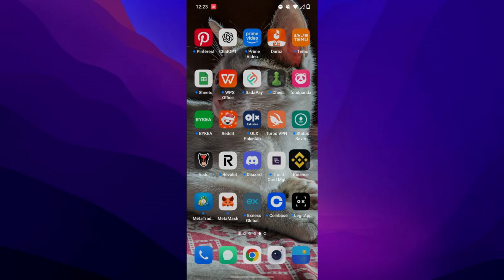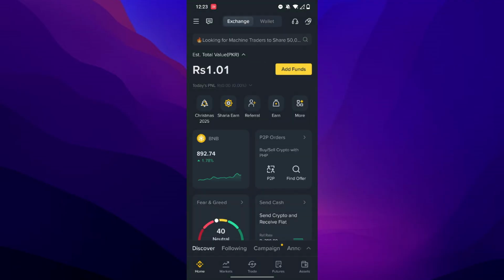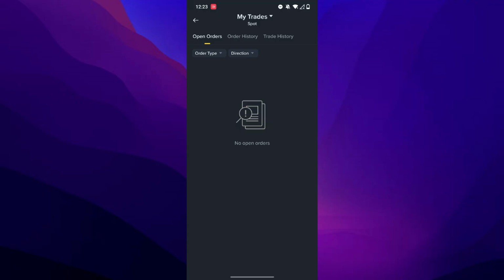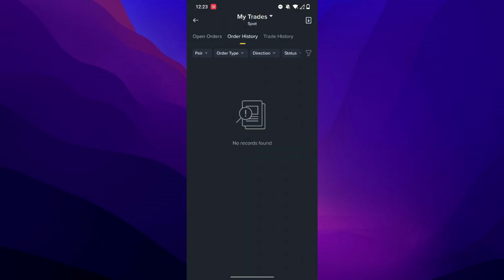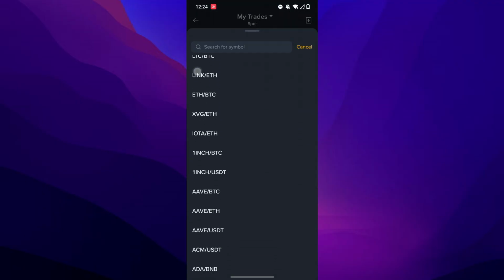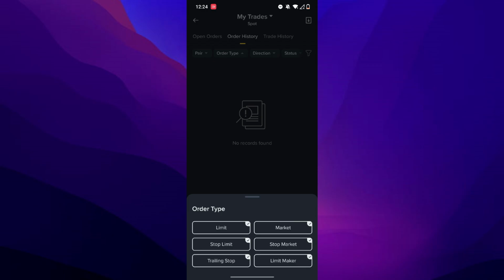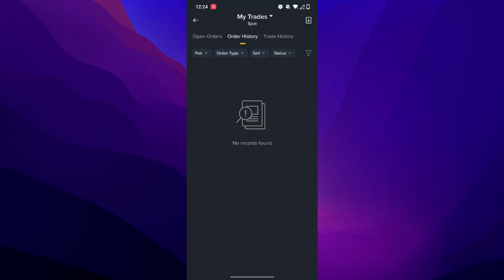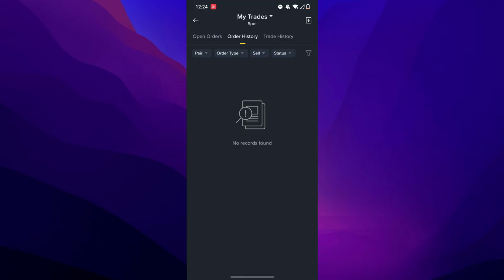How To Find Transaction Hash Id Or Transaction Id On Binance [2026 GUIDE]